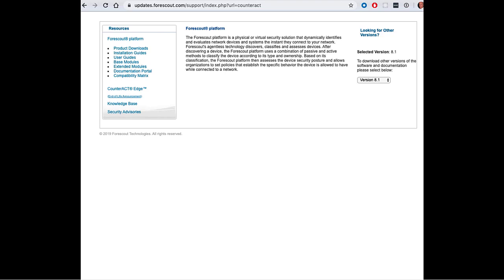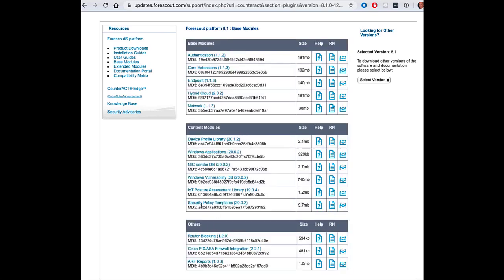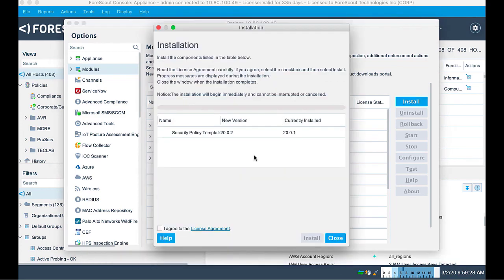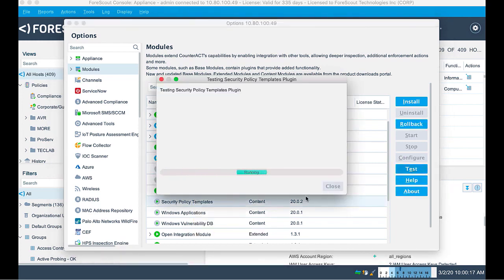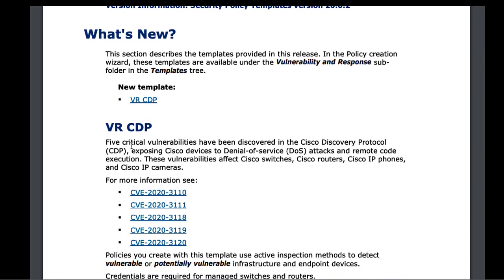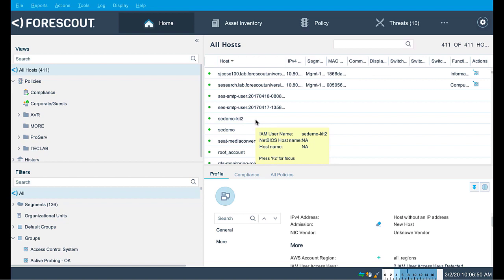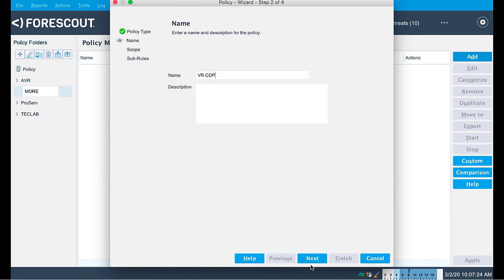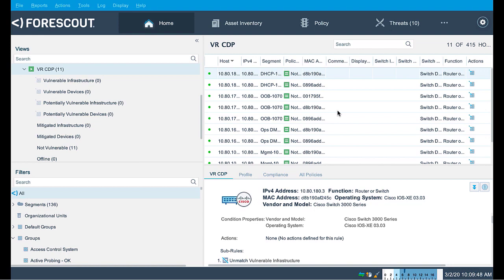如何應用Forescout平台上的安全政策樣板？